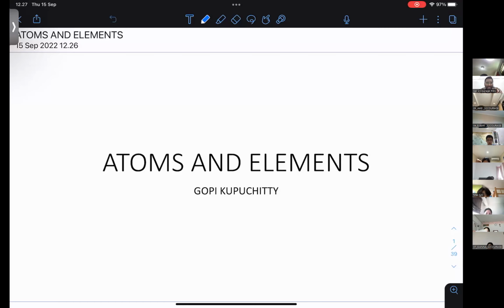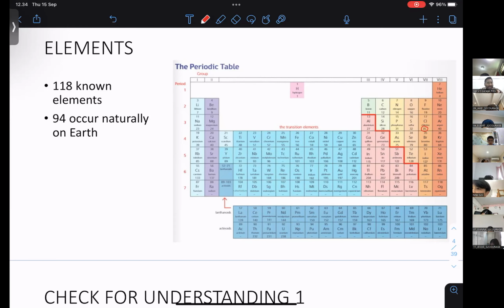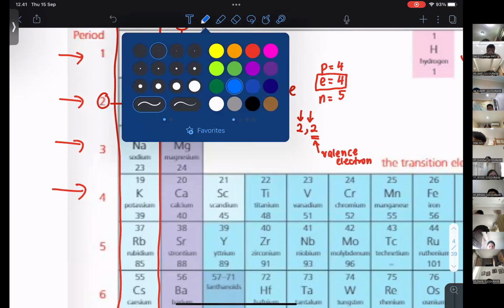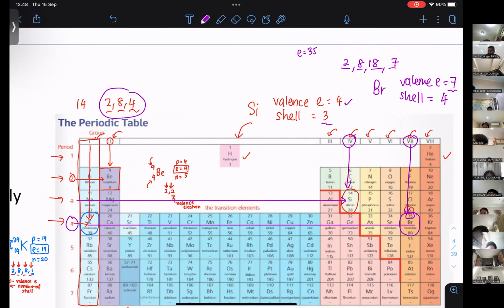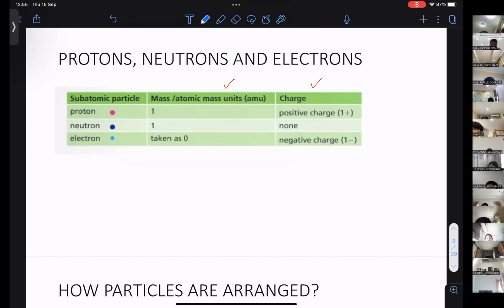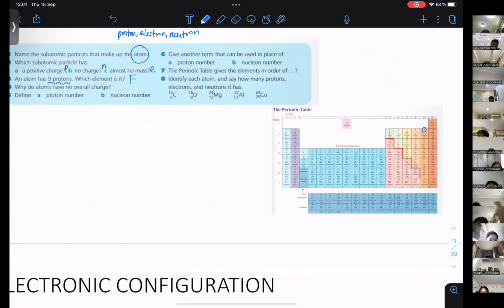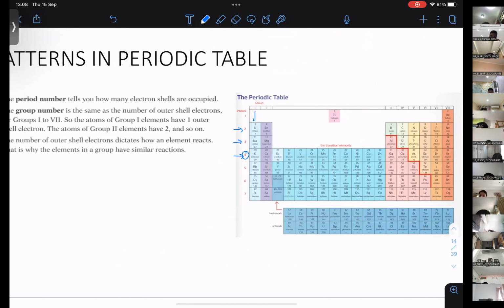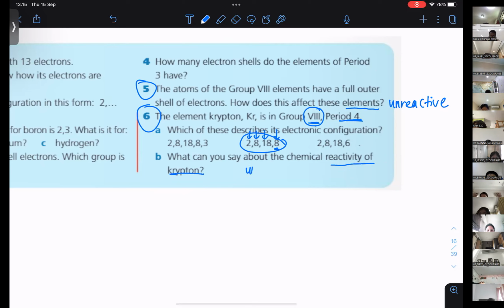IGCSE INTRODUCTION TO ATOMIC STRUCTURE AND PERIODIC TABLE